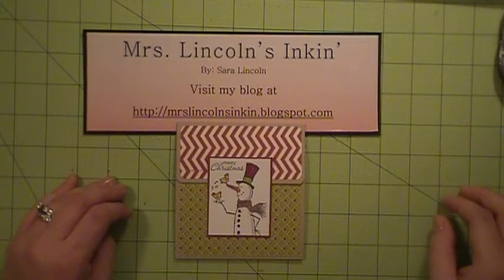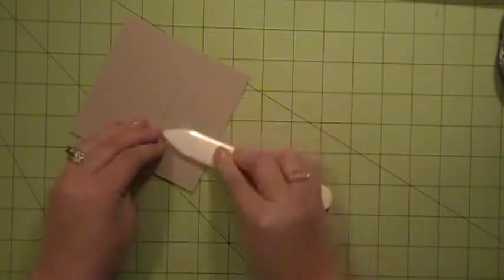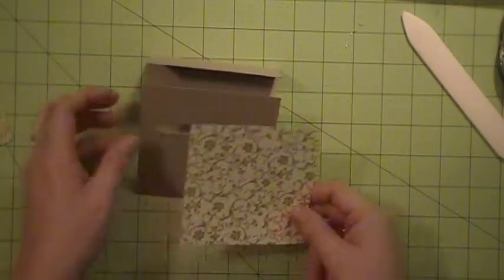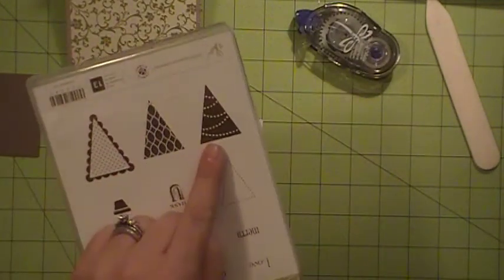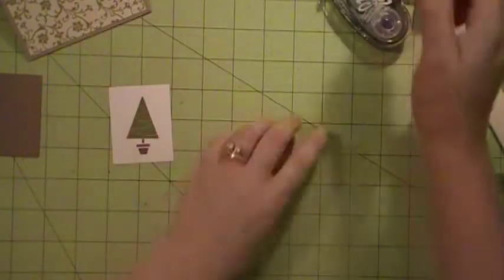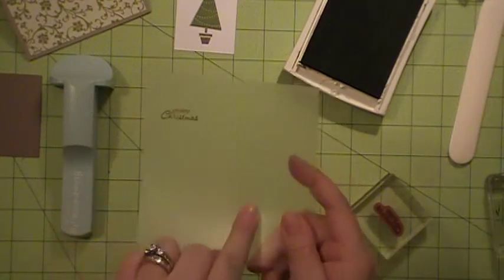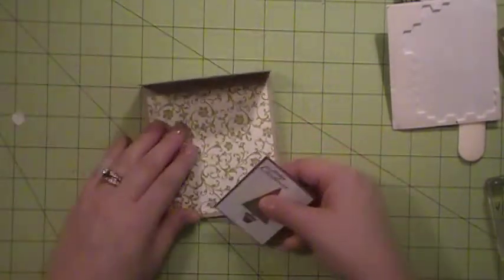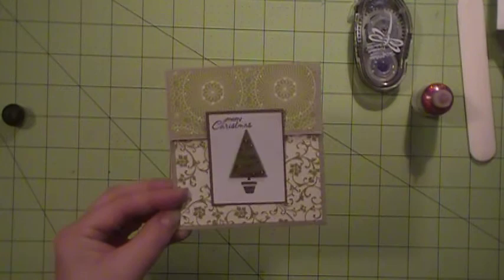Gift Card Video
for a complete supply list.